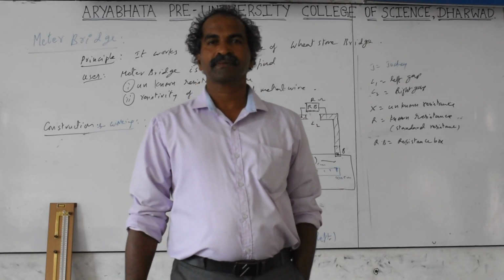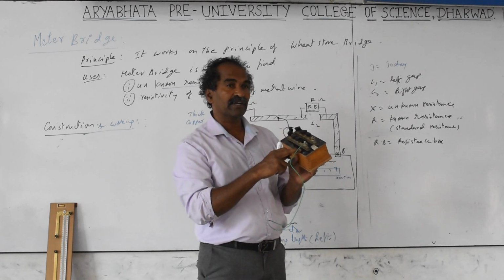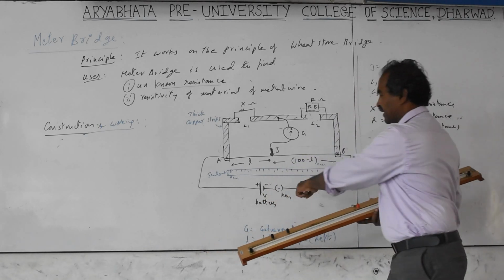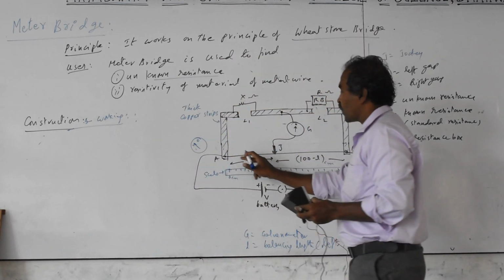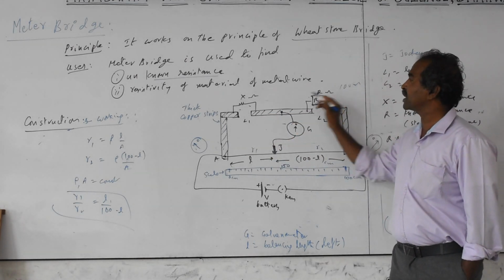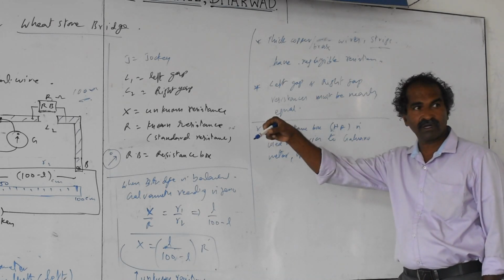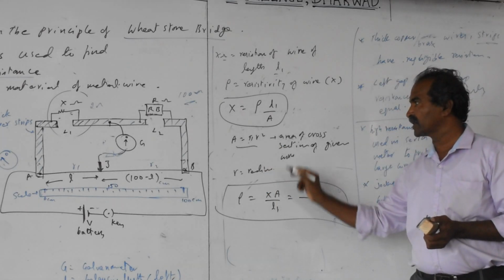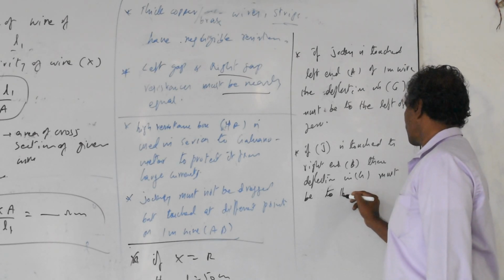Konnurs Aryabhata theory classes CURRENT ELECTRICITY 28 Prof Shankar Sir